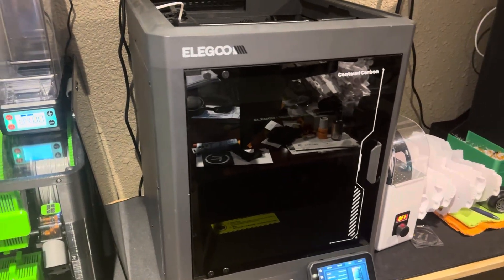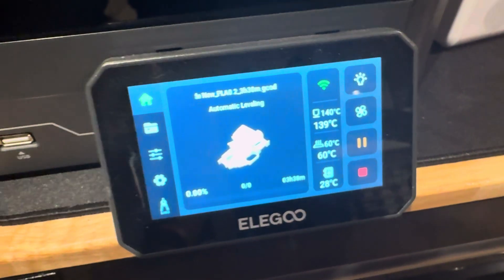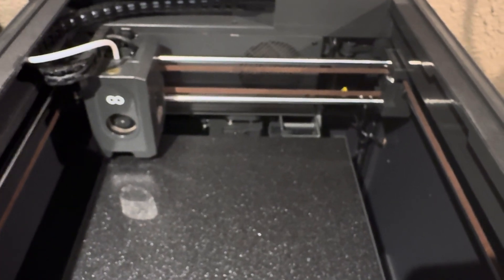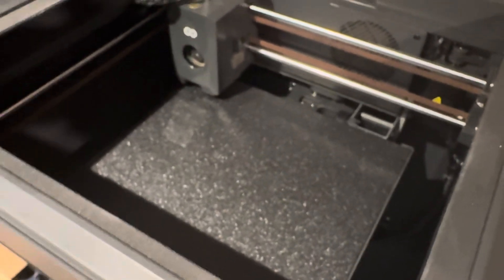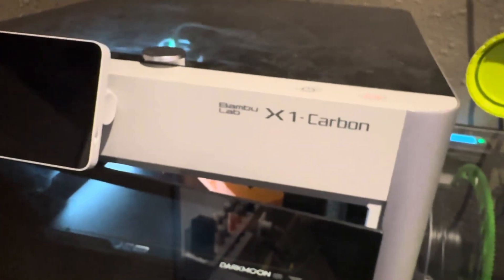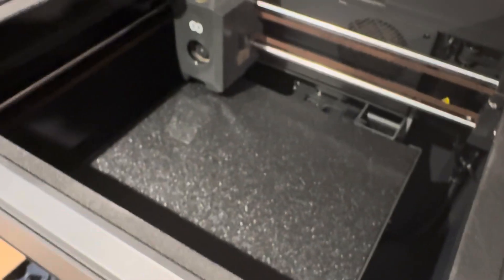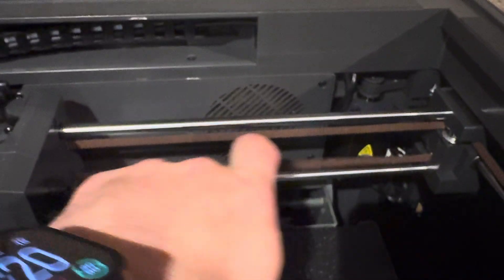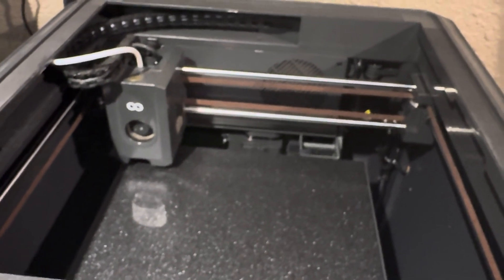Elegoo Centauri Carbon Update ~675hrs - Unpaid review!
Just an update for those of you considering a Centauri Carbon printer and those that have been following along!

It’s at 675hrs and I finally caught the “reprint” error I get randomly.

Next update when we hit 1,000 hours!